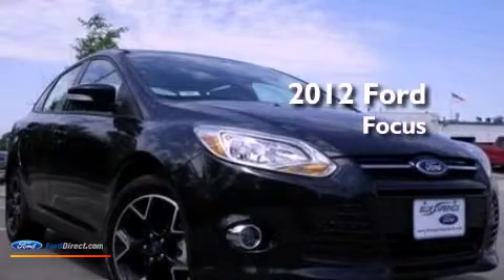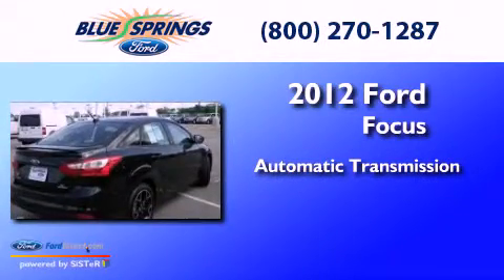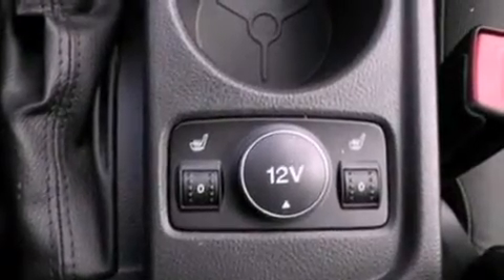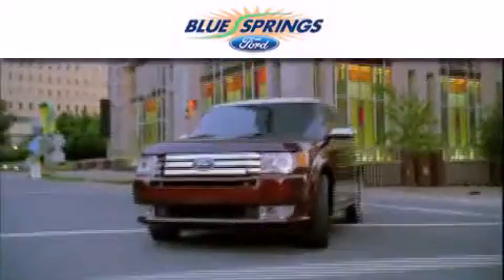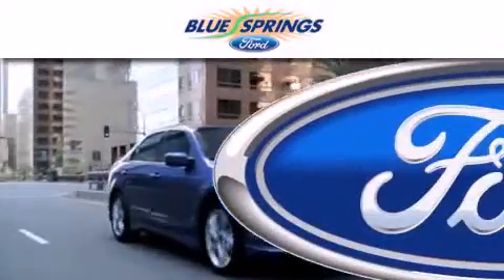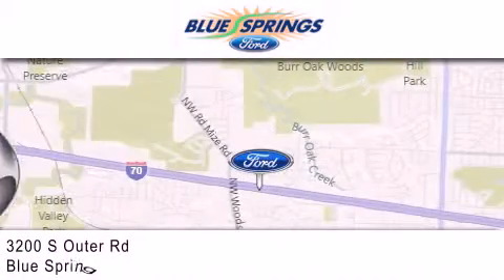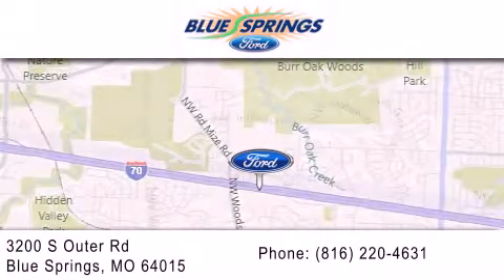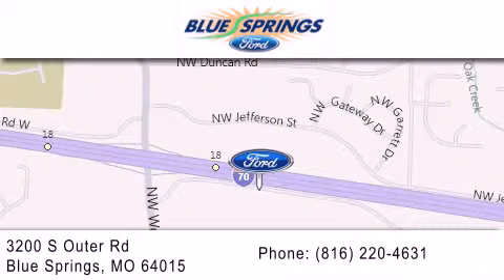2012 FORD FOCUS Blue Springs MO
Year : 2012
 Make : FORD
 Model : FOCUS
 Engine : 2.0L I4 16V GDI DOHC FLEXIBLE FUEL
 Trans . : 6-SPEED AUTOMATIC
 Exterior : BLACK METALLIC
 Miles : 3

 Stock : 12907